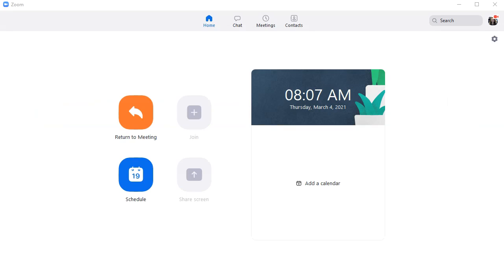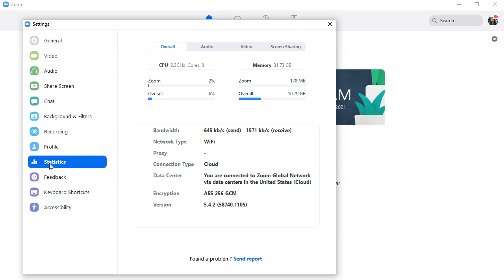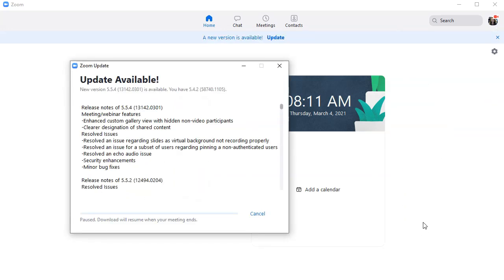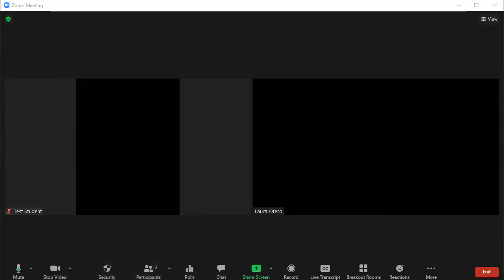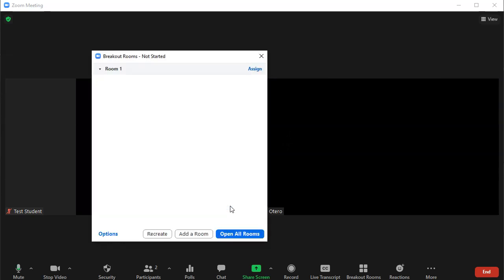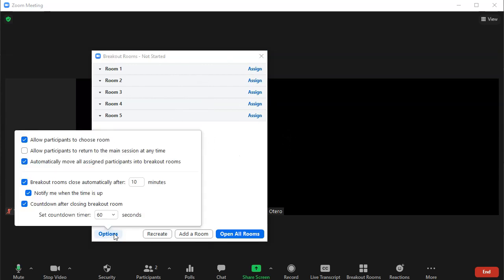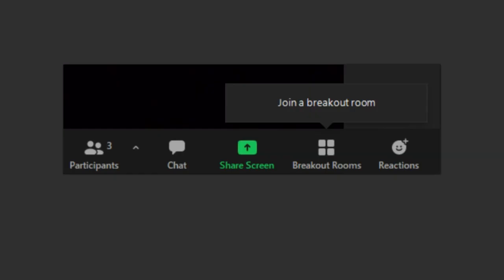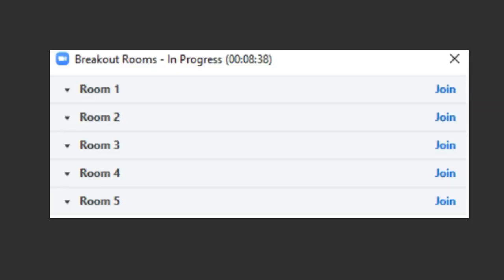ConferZoom Tips & Tricks Creating Self Selecting Breakout Rooms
This video will show you how to how to create ConferZoom breakout rooms where students can self-select which room to join.